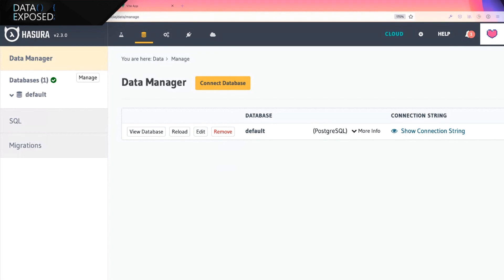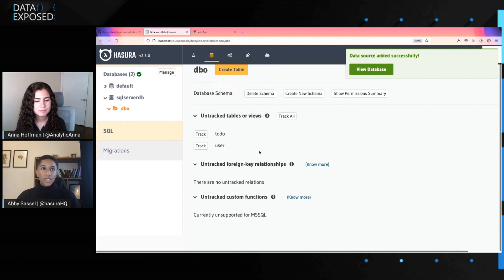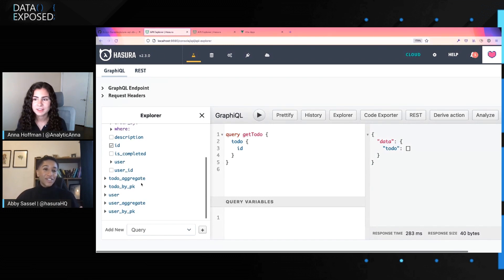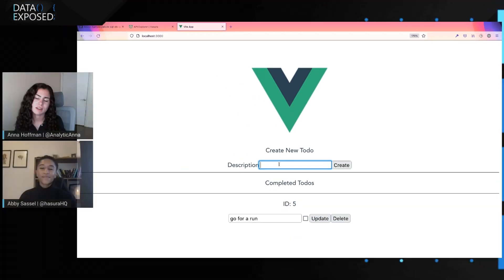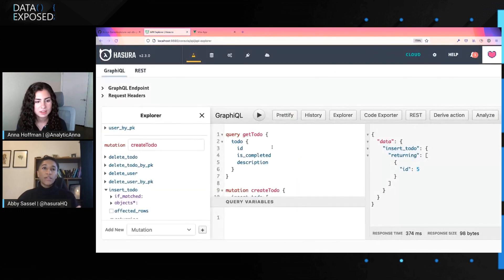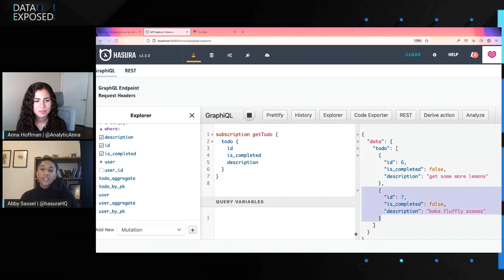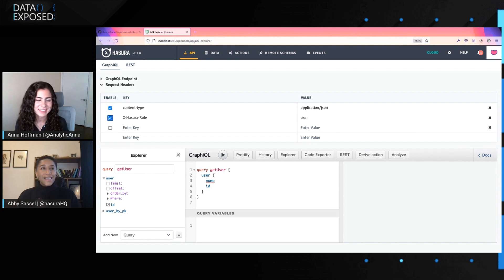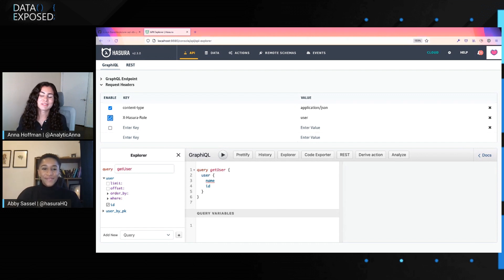Instant Realtime GraphQL on Azure SQL with Hasura | Data Exposed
Hasura GraphQL Engine is a fast, open-source GraphQL service that gives you instant, real-time GraphQL APIs over data sources and gives you built-in row and column level authorization.

In this episode of Data Exposed, Abby Sassel with Hasura will demo how you can connect your existing SQL Server database to Hasura, create new tables, or track existing tables to expose them in the GraphQL schema and try out the GraphQL API to your data!

0:00 Introduction
1:00 Hasura GraphQL Engine Overview
1:50 Demo: Connect your existing SQL Server database to Hasura
13:27 Getting started

🔴 To check out even more Data Exposed Live episodes, see our playlist